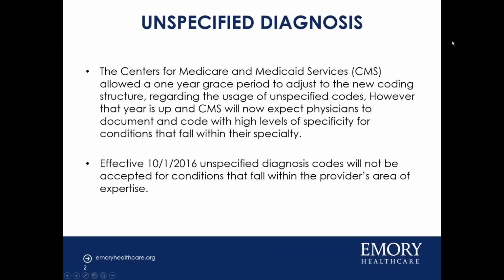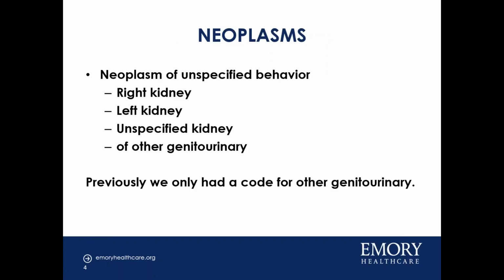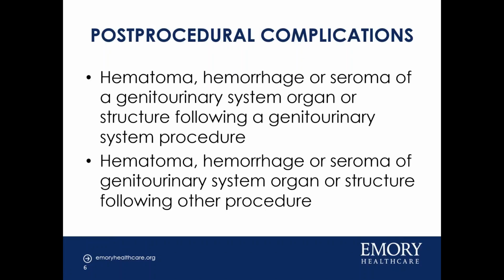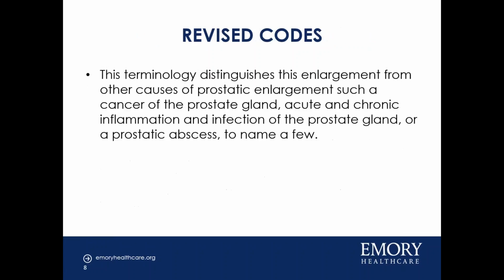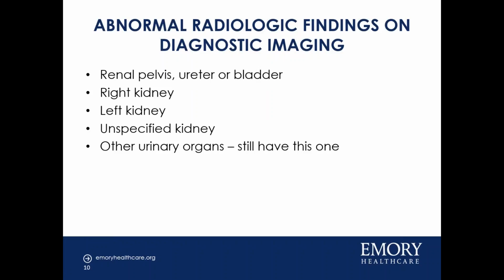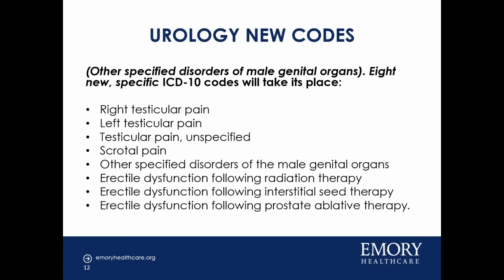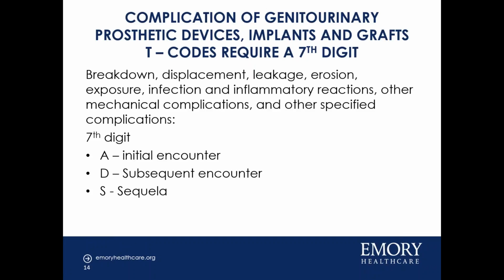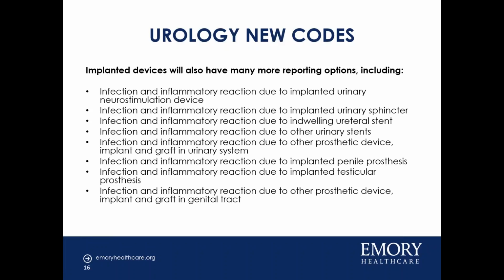2016 - 2017 Urology ICD10 Changes